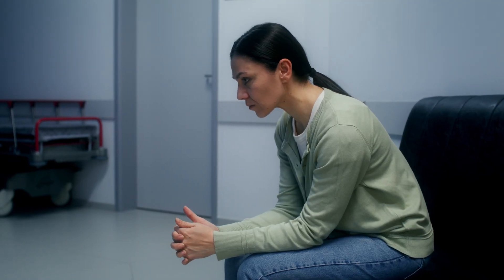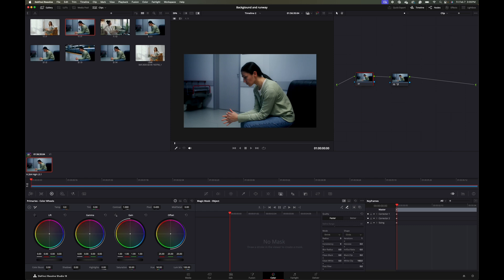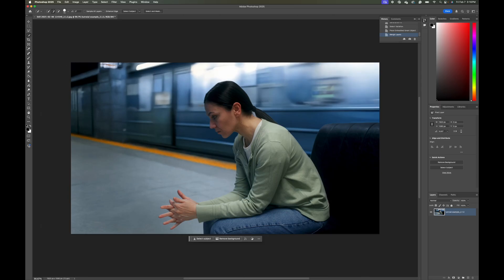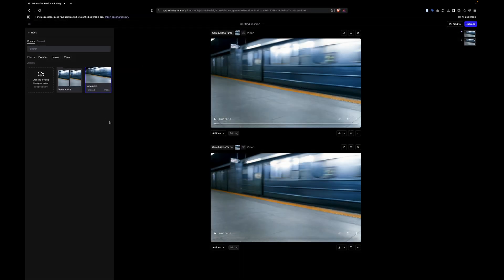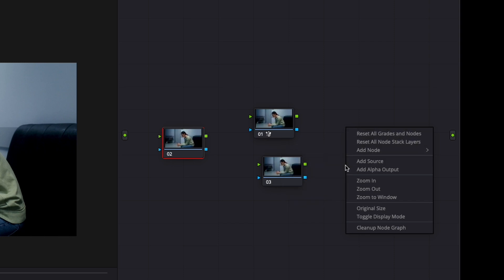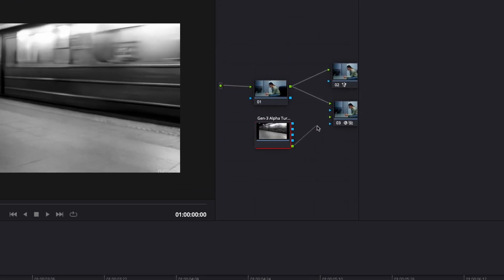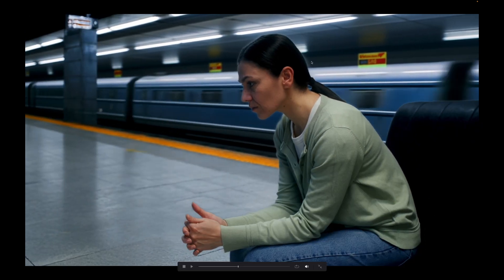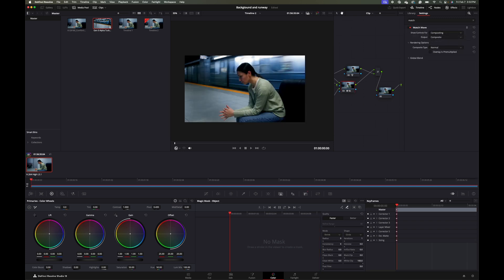Seamless AI Background Swap using Runway, DaVinci Resolve, and Photoshop, video with camera movement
DaVinci Resolve Studio License

**Want to replace your video background without a green screen?** In this step-by-step tutorial, I'll show you how to use **DaVinci Resolve, Adobe Photoshop 2025, and Runway ML** to seamlessly swap any background using AI. Learn how to **mask your subject, track movements, and generate realistic AI backgrounds** that match your scene’s lighting for a professional look. Perfect for **filmmakers, content creators, and YouTubers** looking to enhance their videos with **Hollywood-level VFX**—no advanced skills required! 🔥🚀

🔹 **Tools Used:** DaVinci Resolve, Photoshop 2025, Runway AI
🔹 **Skills Covered:** AI background replacement, masking, tracking, compositing
🔹 **Works for Any Video – No Green Screen Needed!**